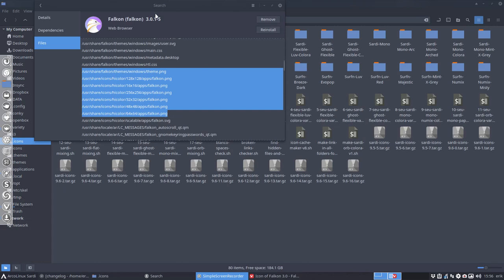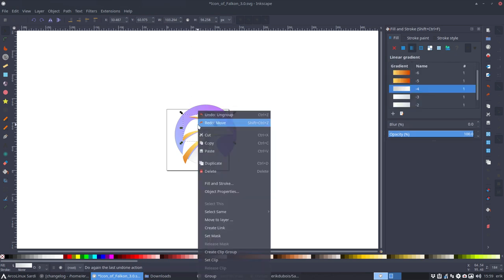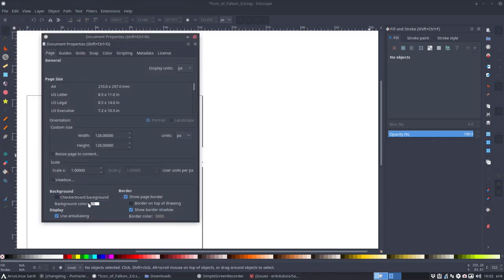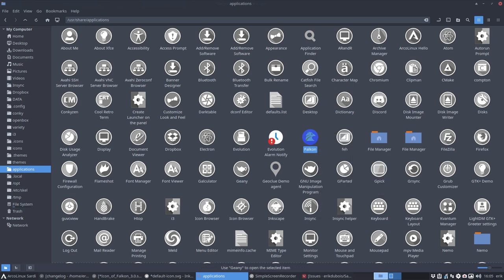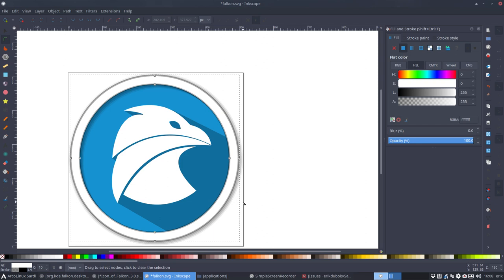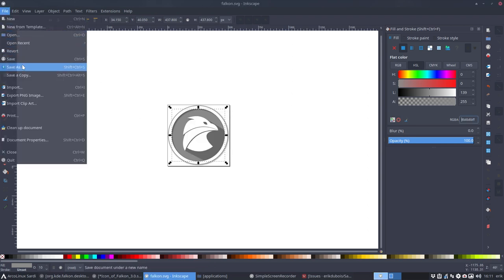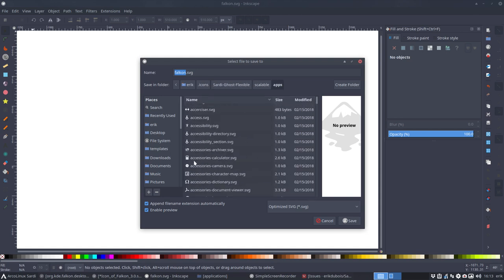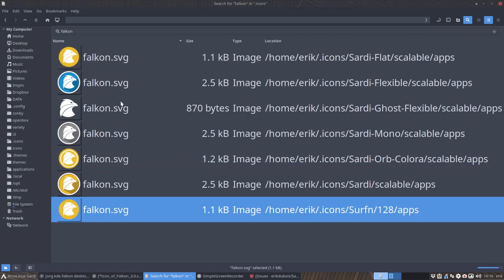Creation of missing sardi icon for the browser called Falkon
Missing Sardi icons - report them here